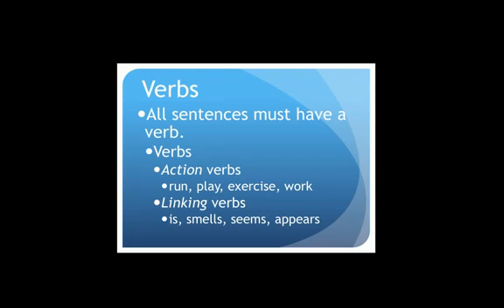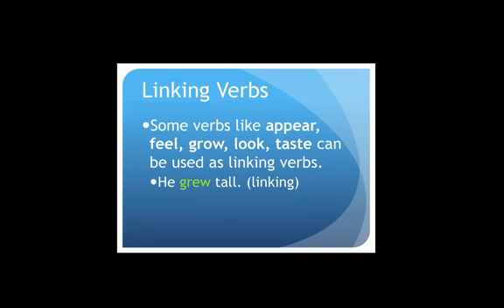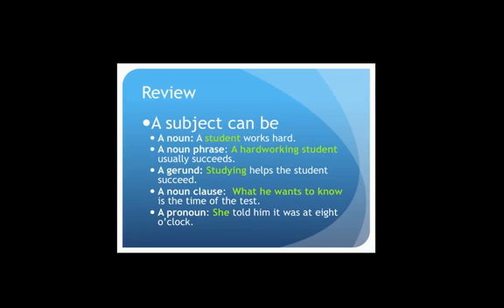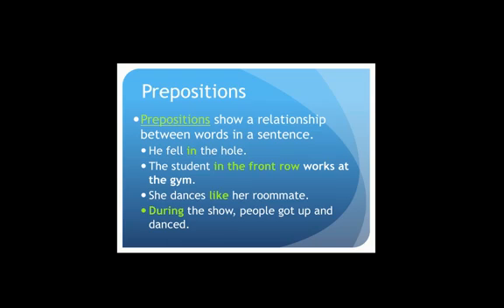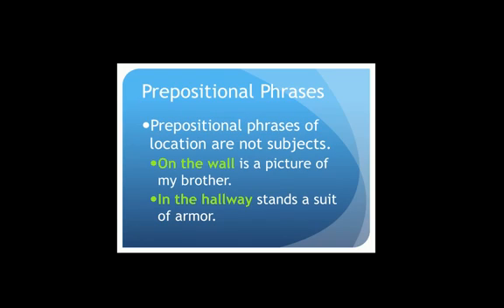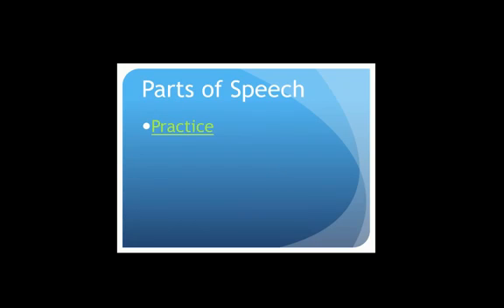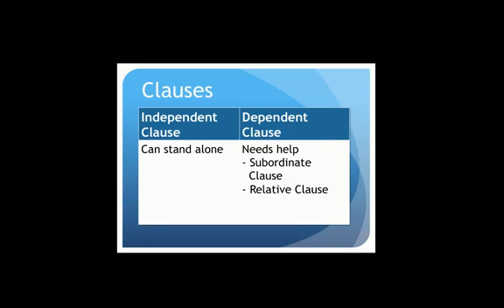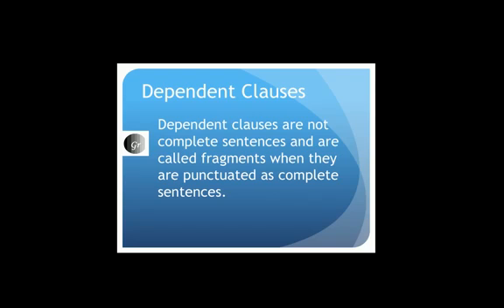Sentence Parts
This video introduces the parts of an English sentence.